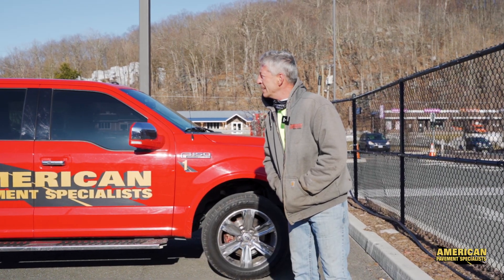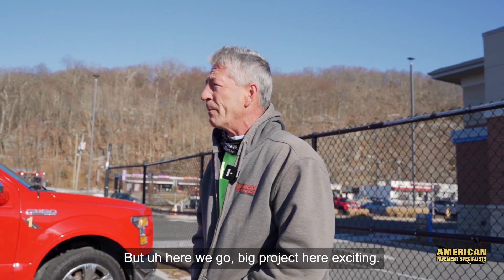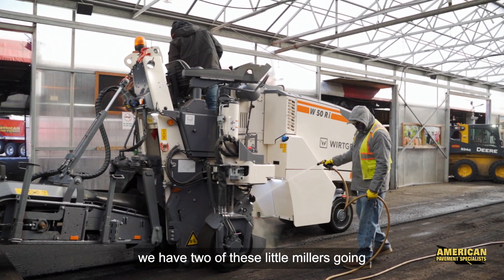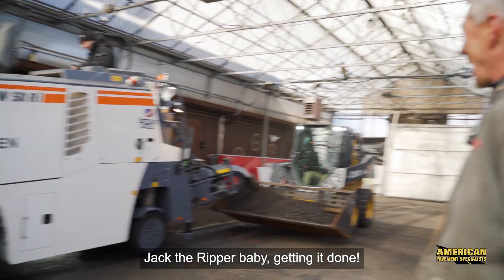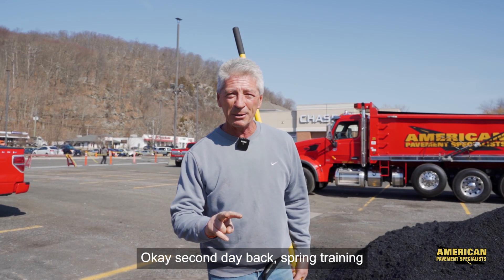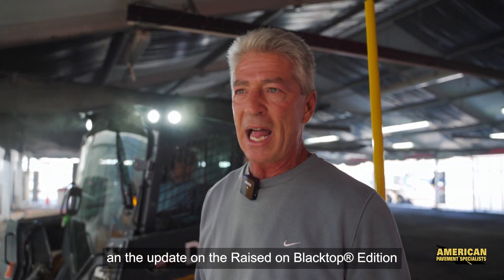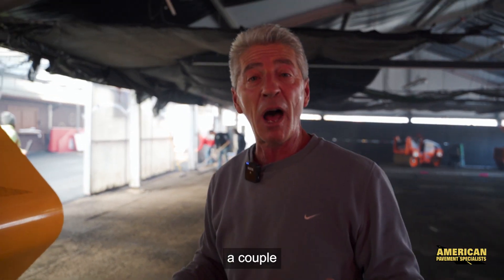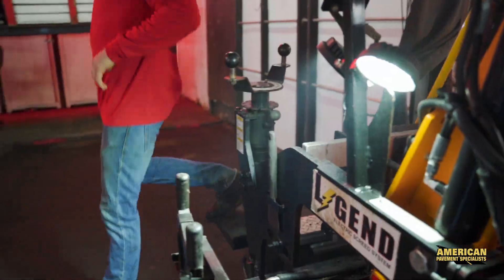Mill and Pave 18,000 Sq. Ft. Under 8 Ft. Clearance - Stew Leonard's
Here we go! Vlog #2 at our first job of the season. We had the opportunity to perform this unique job at the World Famous Stew Leonard’s Grocery Store. What may have taken many contractors almost a full week to complete, we came in and knocked out this 18000 Sq. Ft. Mill and Pave in just TWO DAYS..! With the right equipment and man power, anything is possible! SEE YOU AT WORK.. Enjoy!

Shot and Edited 📸 @shanedanahy